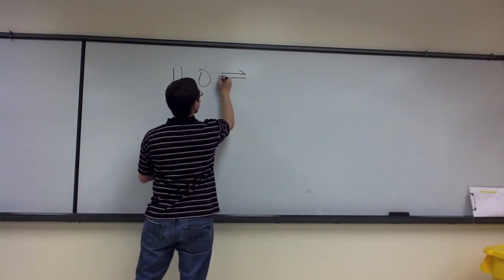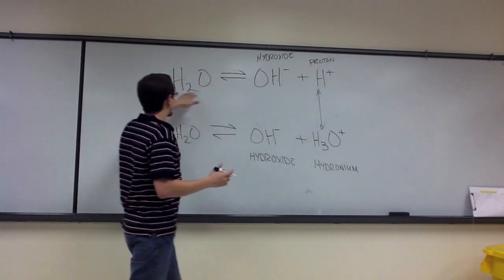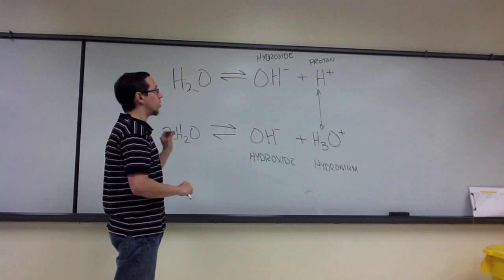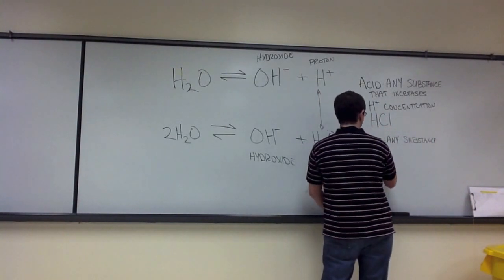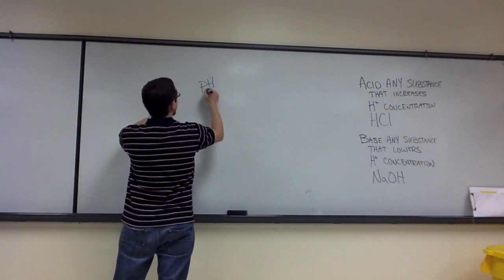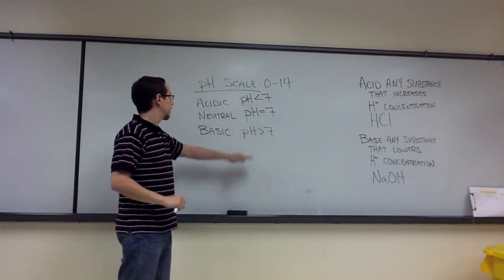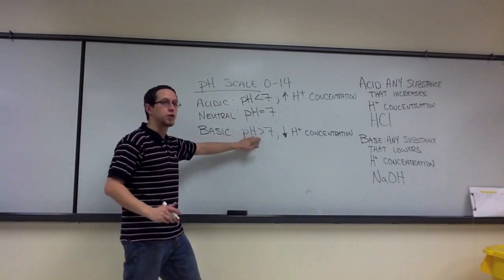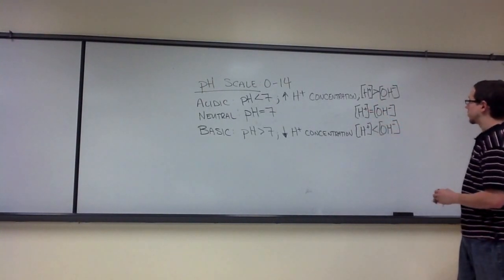Lab Review - Acids and Bases Intro (Unit 3 Acids & Bases)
In this review I discuss the basics of acids and bases, as well as the three different methods that were used in the lab to determine pH.